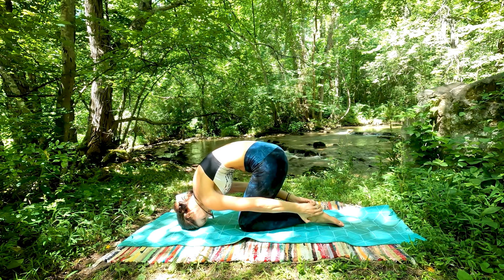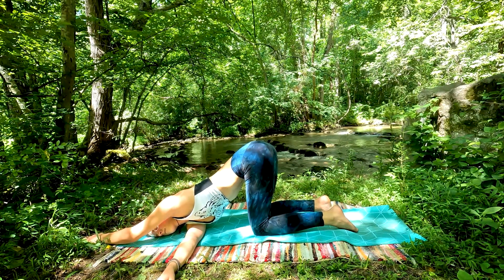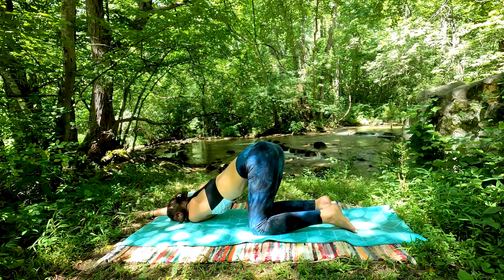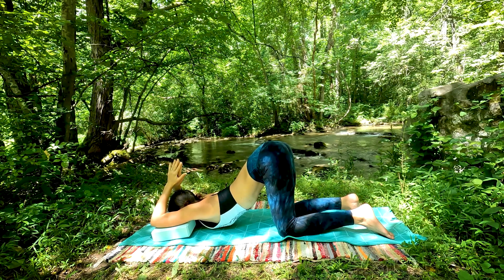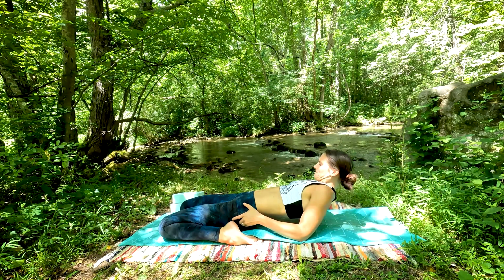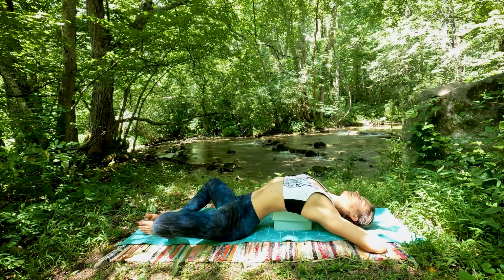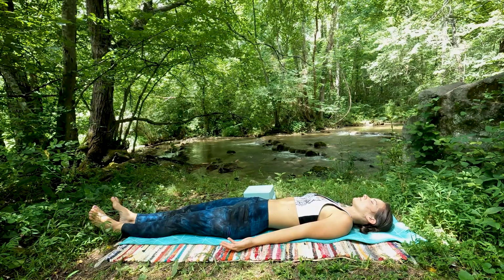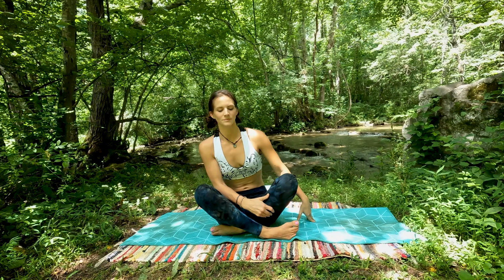Letting Go- Week 6: Full Body & Mind Yin Yoga for DEEP RELEASE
Try this routine for a deep release of the full body. This is a yin-focused class, where we will be holding each yin pose for about 2 minutes each, to stimulate DEEP release of fascia and connective tissue.

Experience the wonderful benefits of some deep release of connective tissues, fascia, and stored emotional energy in the body! Get ready to feel incredible after this short, mind and body practice as you let go of all that is no longer serving you!

Yin yoga is an excellent practice to aid in managing chronic pain, depression, ADHD, stress, anxiety and much more! More than just a workout, yoga is meant to be a lifestyle! Begin your daily yoga journey to experience the life changing benefits for yourself!!

TIMESTAMPS:
0:00 Class Intro
0:33 Rabbit’s Pose
2:35 Thread the Needle
6:51 Puppy Pose
8:58 Saddle Pose
10:59 Plough Pose
11:53 Snail Pose
12:44 Reclined Butterfly
14:52 Savasana
18:22 Closing Breath
18:37 Outro

I'd love to connect on social media!

Wild Heart Yoga Holistic Healing (WHY H²) is a mind, body, and spirit wellness and fitness, lifestyle yoga channel.
xoxo
Hannah Rae-- Creator of WHY H²

Please consult your doctor before starting any diet or exercise program. By using our videos, you understand and agree that neither Wild Heart Yoga Holistic Healing, nor any persons associated with it, have any liability to you for any injury, loss, or damages you may suffer in connection with any content we may post.